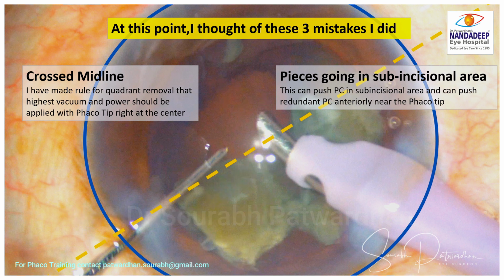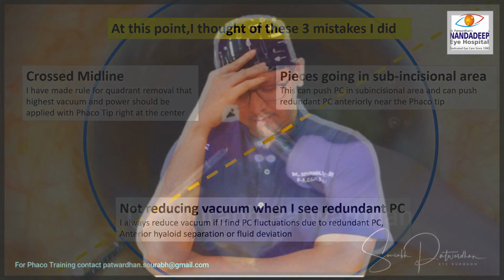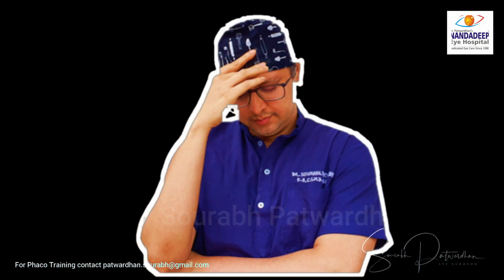111 Posterior capsule rupture: Can we find cause -Dr Sourabh Patwardhan never cross midline